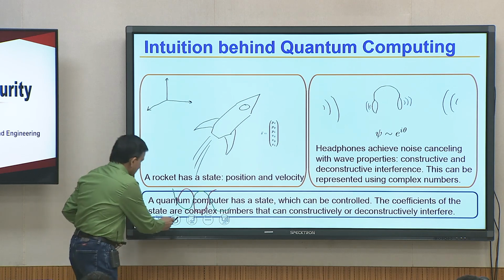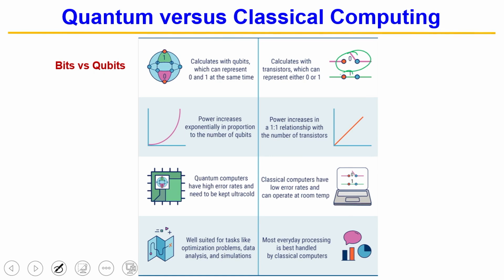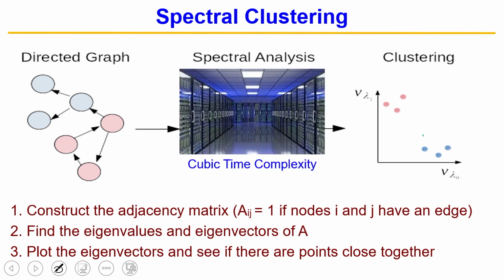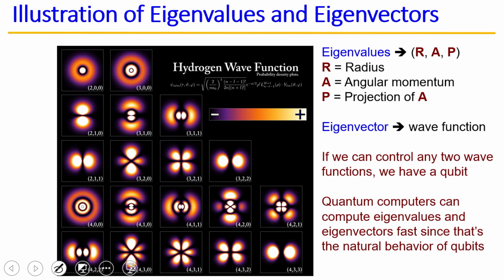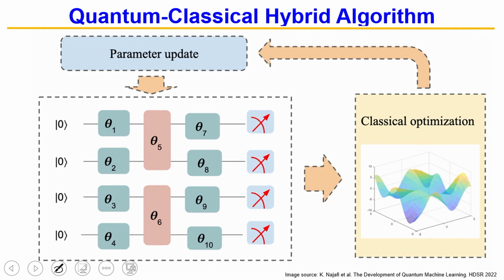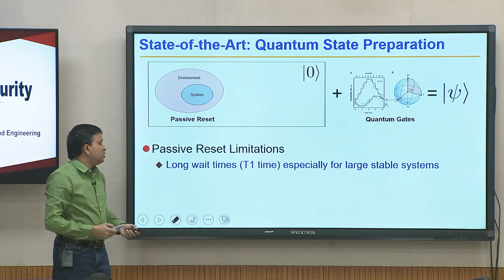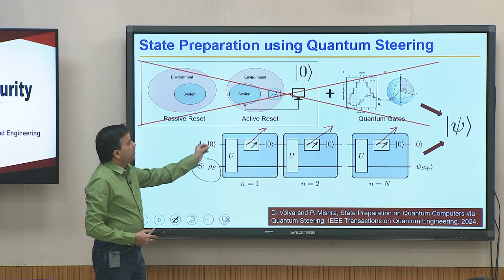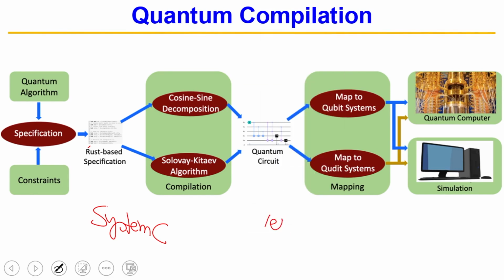L36 Quantum Computing